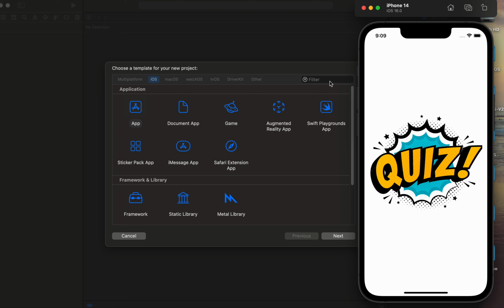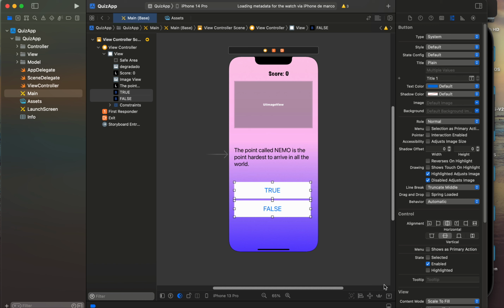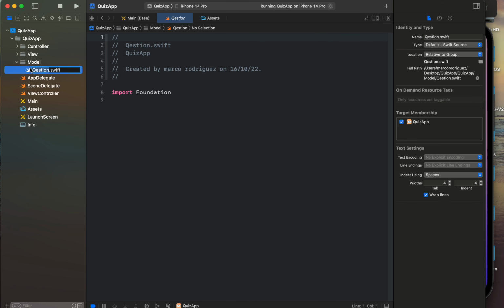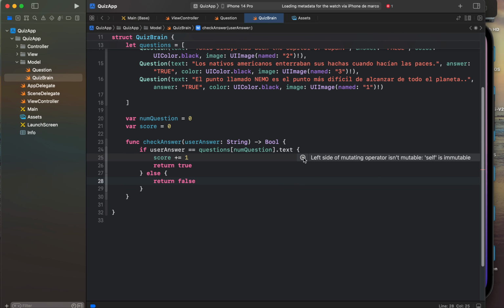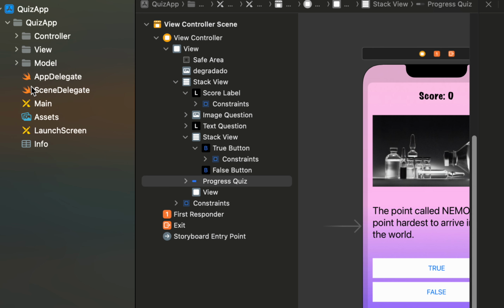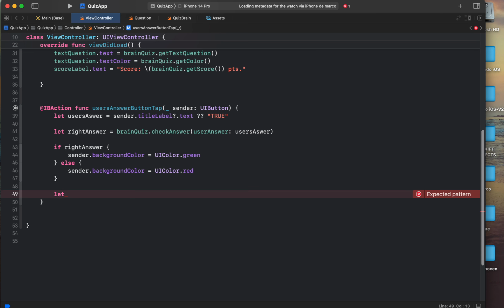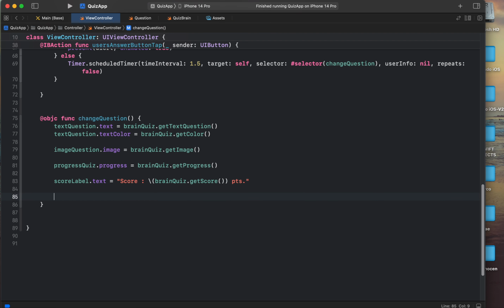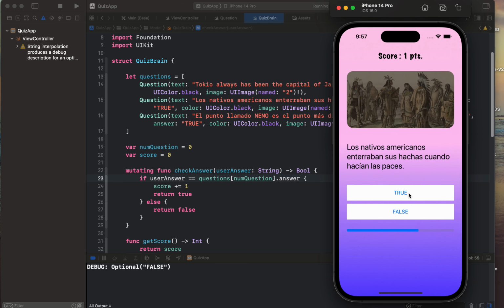How to make a QUIZ App in iOS 16 from scratch with Xcode 14 and swift 5.7 using mvc architecture.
In this video you will learn how to create a beautiful quiz app from scratch using mvc architecture, is a simple app but with the logic of a big project. Sorry if I speak a little weirdly or have bad pronunciation, but it´s my first video tutorial in English, I´ll be practicing and uploading this kind of videos.